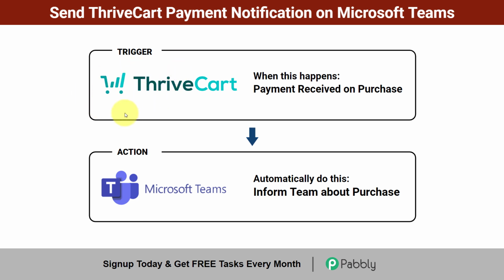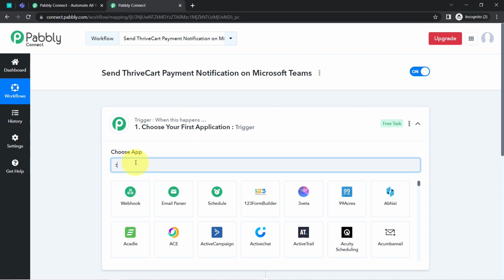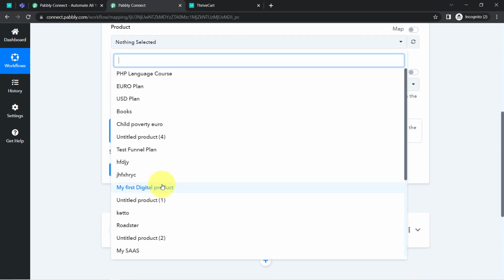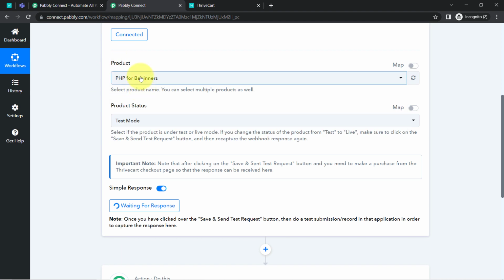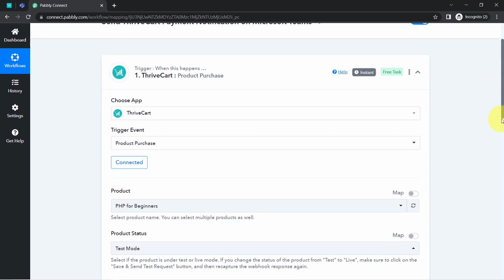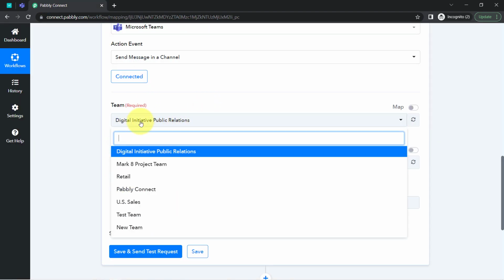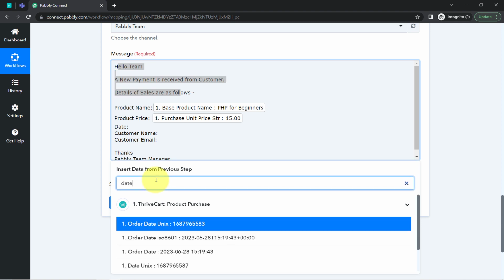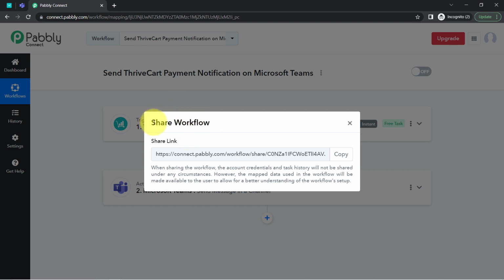How to Send ThriveCart Payment Notification on Microsoft Teams - ThriveCart to Microsoft Teams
In this video, you will learn how to send ThriveCart Payment notification on Microsoft Teams using Pabbly Connect so whenever, a new payment is recieved in ThriveCart a notification would trigger automatically in MS Teams informing about payment status and that too without any coding or programming

1. Automation: Pabbly Connect offers automation capabilities that can help you automate mundane and repetitive tasks. This allows you to save time, money and resources.

2. Integration: Pabbly Connect provides a wide range of integrations so that you can connect different web services with each other. This helps you to create smarter workflow processes and make your business more efficient.

3. Security: Pabbly Connect takes security seriously and provides an industry-standard security system to protect your data and applications.

4. Scalability: Pabbly Connect is highly scalable and allows you to easily add new applications and services to your workflow.

 5. Cost-effective: Pabbly Connect is cost-effective and provides plans for different business sizes.